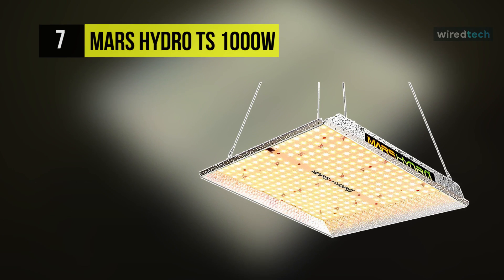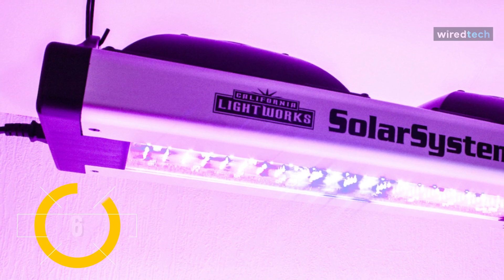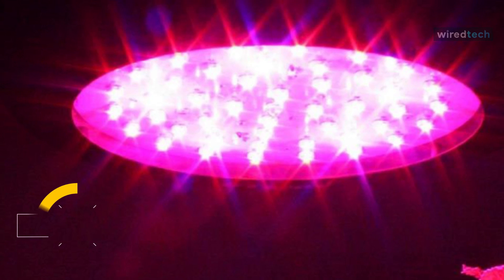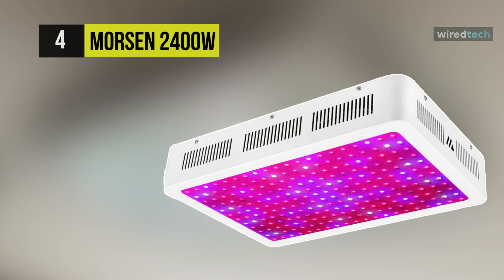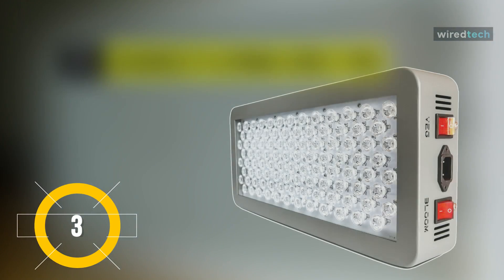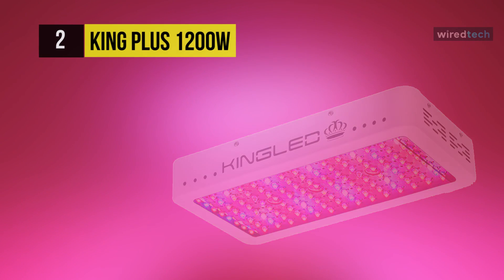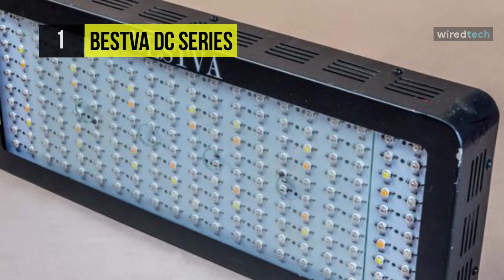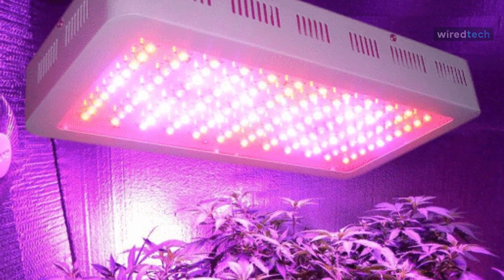BEST LED GROW LIGHTS!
TOP 7: Best LED Grow Lights
1. BESTVA DC Series
2. King Plus 1200w
3. Advanced Platinum Series P300
4. MORSEN 2400W
5. Apollo Horticulture GL60LED
6. California Lightworks 550
7. MARS HYDRO TS 1000W

7. MARS HYDRO TS 1000W: This grow light comes with the newest SMD LED technology to provide the highest PAR/LUMEN output, makes you get a 30% higher yield to compare OLD led lights, and can get up to 2.5g/watt yields. It's infinite close to natural sunlight, suitable for all plants, whole stages of indoor growth, rapid plant response from seed to flower, maximum quality, and quantity, much better than traditional HPS grow systems.

6. California Lightworks 550: It uses high power veg and bloom light that draws 400 watts and will replace a 600-watt HPS light. Featuring fully programmable spectrum control, it enhances plant growth and increases yield. With the help of three separate spectrum channels, it can be programmed by the day, week, or season to best match natural sunlight.

5. Apollo Horticulture GL60LED: With an impressive average life span of 50,000 hours and a limited 2 Year Warranty, this grow light can serve you better for a more extended period. It measures 10.5 inches in diameter and weighs just around 5 lbs. Working temperature ranges from 0 to 131 degrees Fahrenheit; it doesn’t require any additional cooling setup like a fresh tube or independent exhaust fan.

4. MORSEN 2400W: The MORSEN Grow Light comes with super bright full-spectrum 240pcs 10w dual Chips, 176 Red+ 40 Blue+ 16 White+ 4 IR+4 Purple, similar to the sunlight. It has two separate ON/OFF switches for three lighting modes adjustable, and it can deliver maximum light performance from seedling through final flowering. You can replace a conventional 2400 watt HPS grow light because it consumes only 450 watts. This LED grow lights can save more than 80 percent of electricity compared to traditional lights.

3. Advanced Platinum Series P300: The secret to its success is combining an optimal blend of 12 different bands of the complete light spectrum from the depths of UV to the upper IR – giving your plants exactly the finely tuned spectrum that they need. By combining finely tuned spectrum and integrated 90-degree secondary focusing lenses that penetrate deep within the canopy, will blow away any competition.

2. King Plus 1200w: Meet the all-new King Plus 1200w LED Grow Light. It is powered by a 10W LEDs giving off light equivalent to around 800W-1000W and has a lifespan of over 50,000 working hours. This light focuses on providing a high intensity, absorbable light to the plant canopies. Its focusing angles of 90 and 120-degrees help to improve light penetration and distribution.

1. BESTVA DC Series: This grow light uses dual-chip 10W LEDs, which is much brighter and more efficient than traditional 3W and 5W LEDs, and it produces the highest PAR/LUMEN output per Watt. The nine different bands of LEDs make up the true full-spectrum light, which helps plants, vegetables, and indoor flowers growing at all stages, just like in the natural sunshine. It uses a 3mm thickness aluminum plate radiator for better heat dissipation.